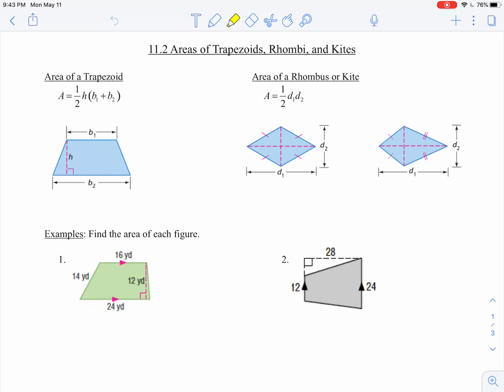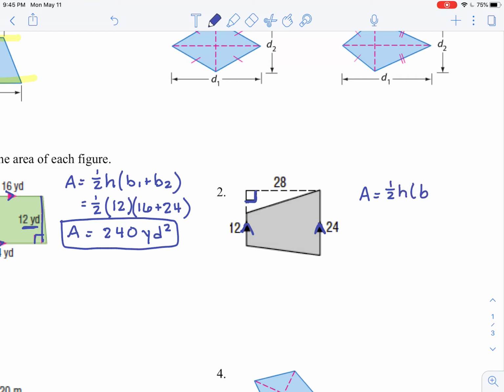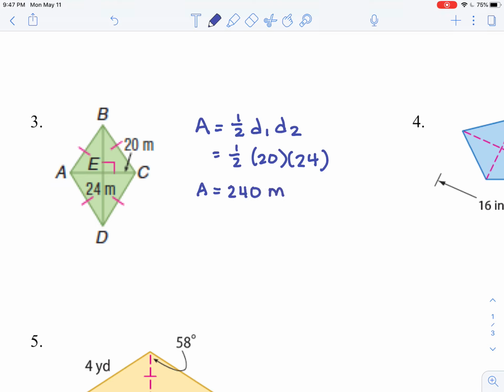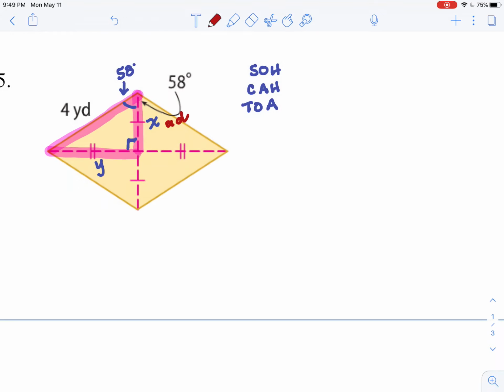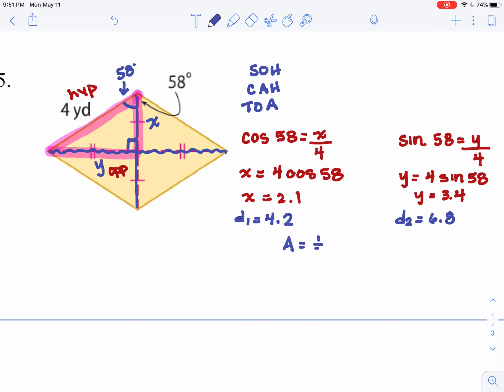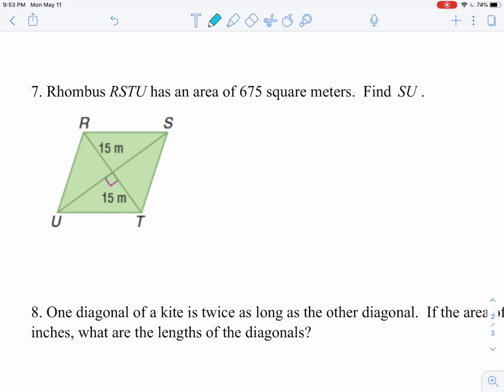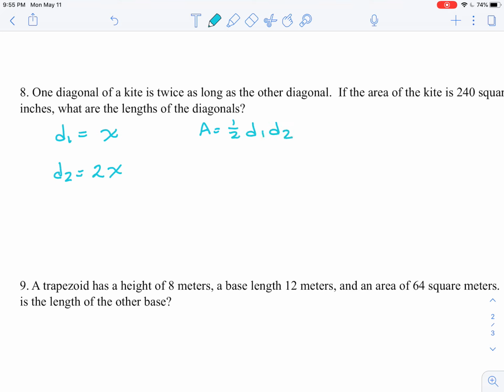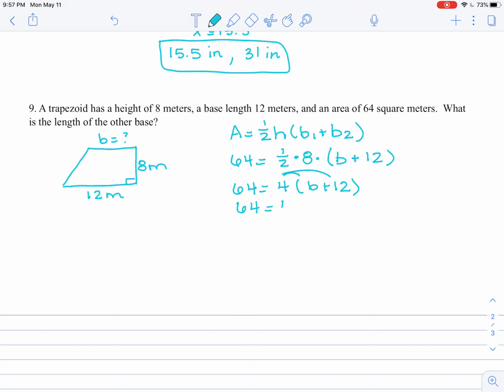Geometry Honors 11.2 Areas of Trapezoids, Rhombi, & Kites